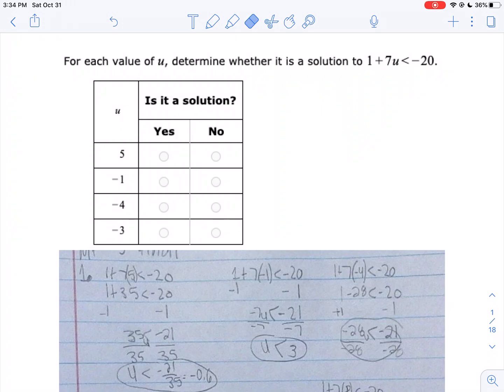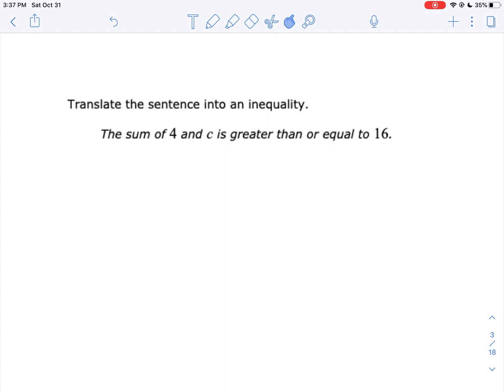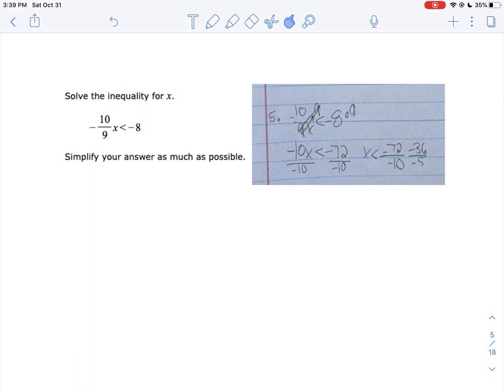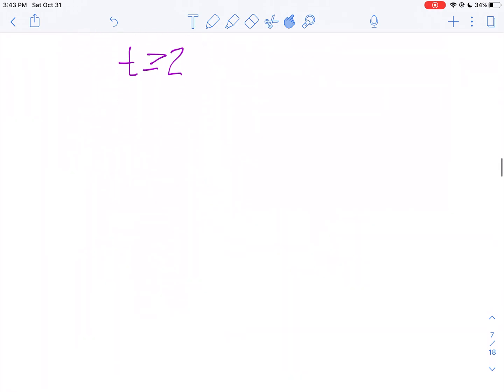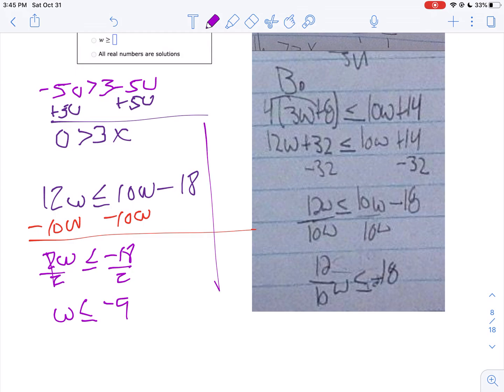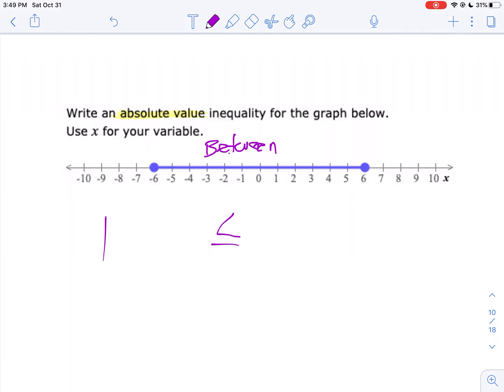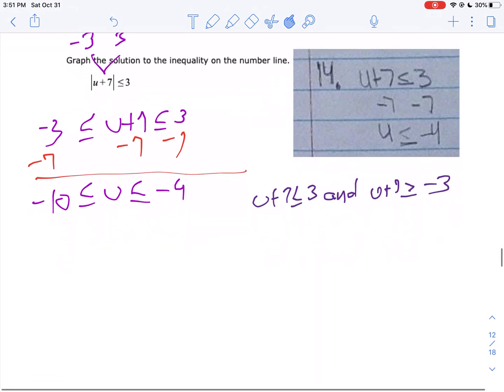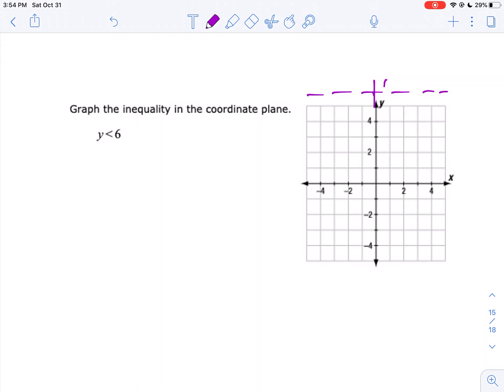MT 5 final affirmation review KS